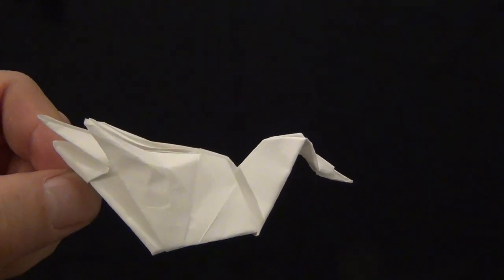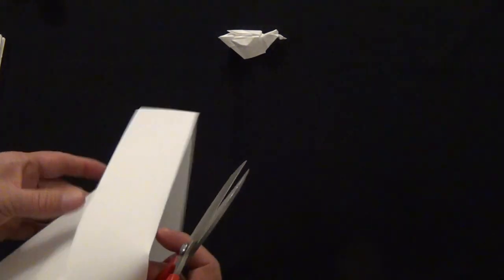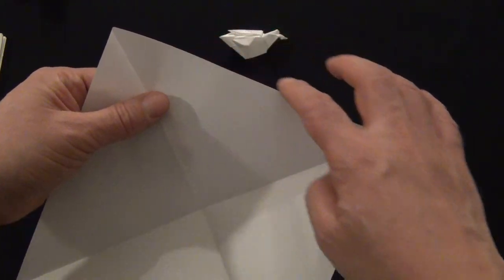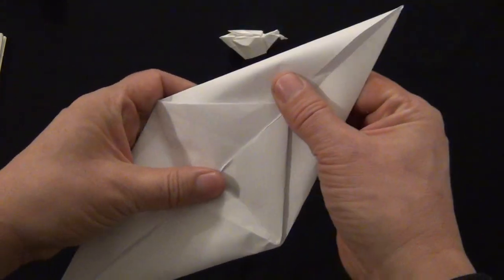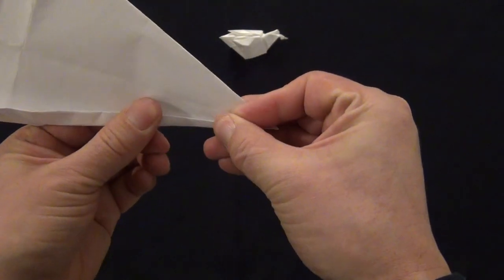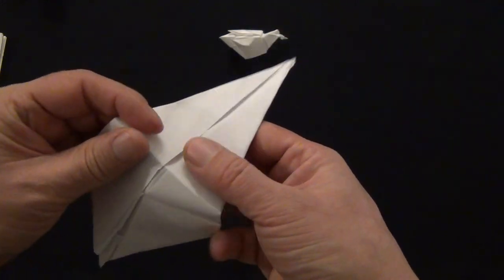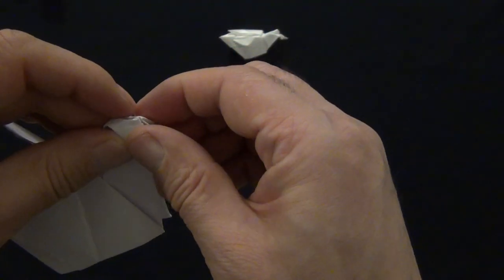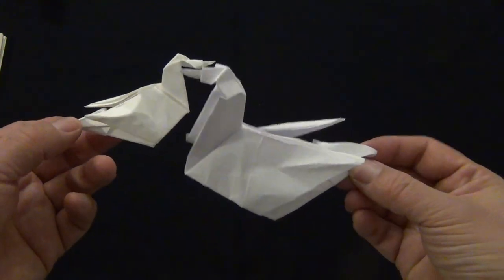How to easily make a origami paper sea bird (gannet) with white regular computer printing paper?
This is the simplest way to make a beautiful origami paper sea bird (gannet),. The final product is 3D. My kids enjoy them, they imagine to give some value of power and fight with the paper birds I made, imitate the video game, it is quite funny.